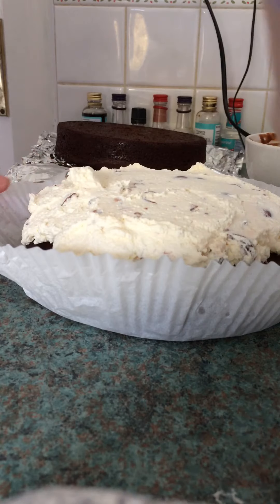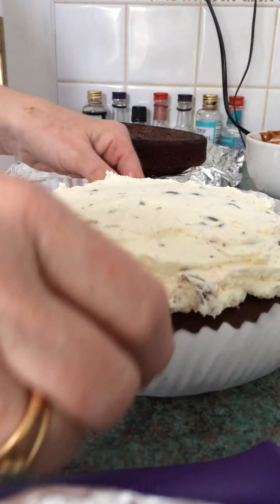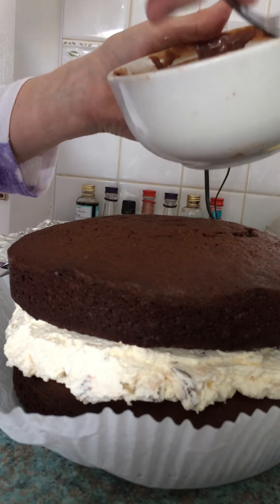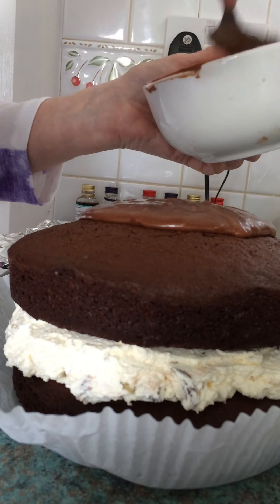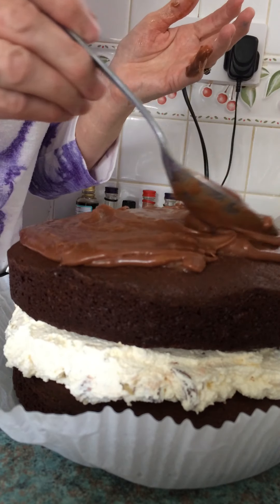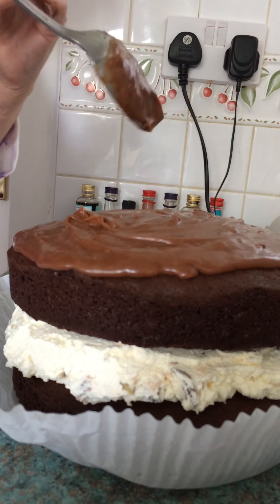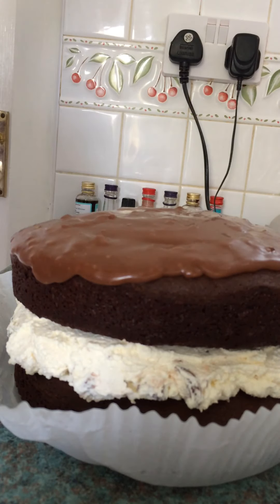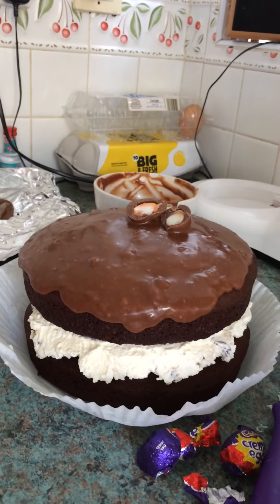Cream egg cake with cream egg ganache and fresh cream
Chocolate cake with cream egg ganache and fresh cream